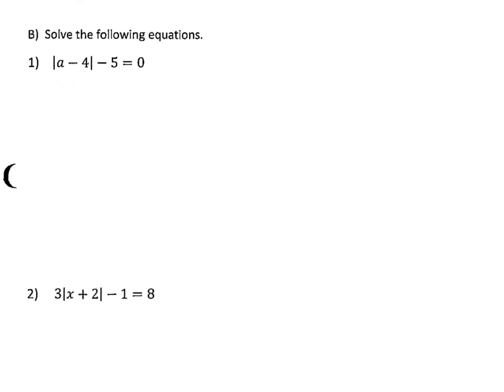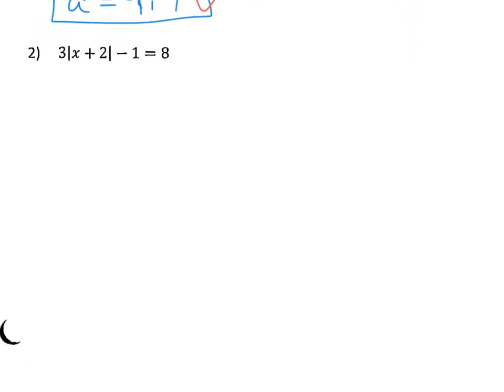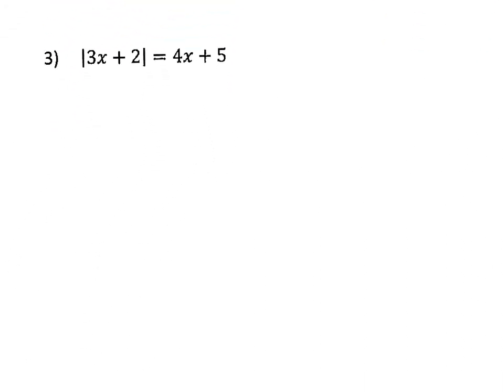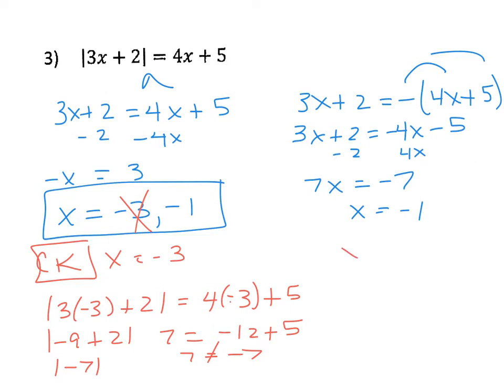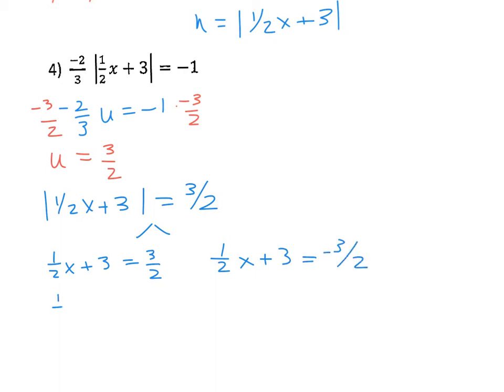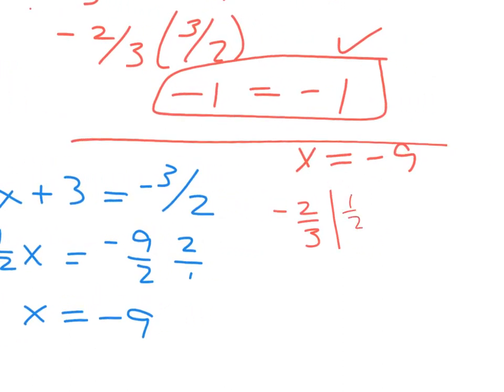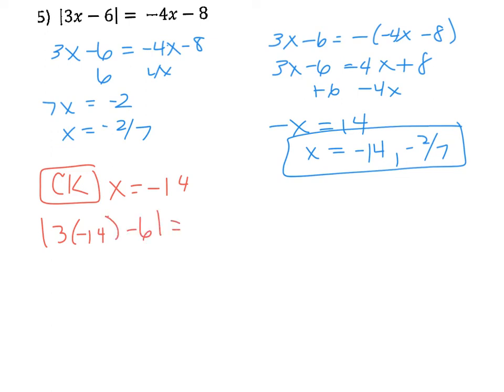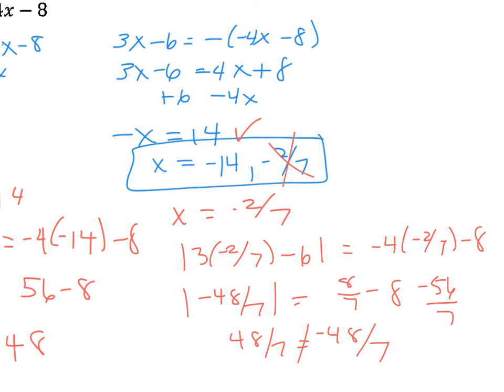Lesson #3 Absolute value equations (honors)